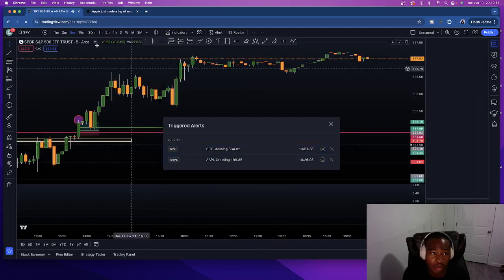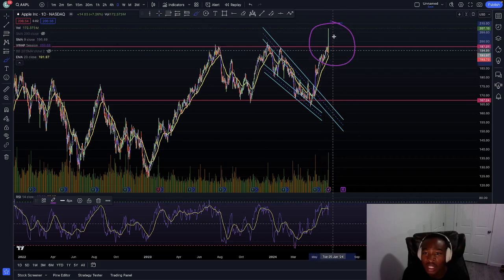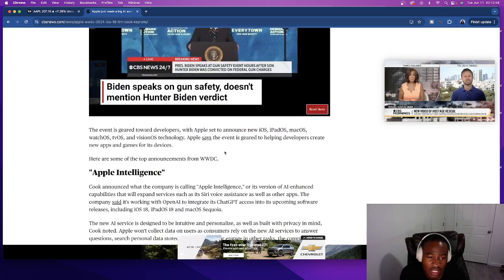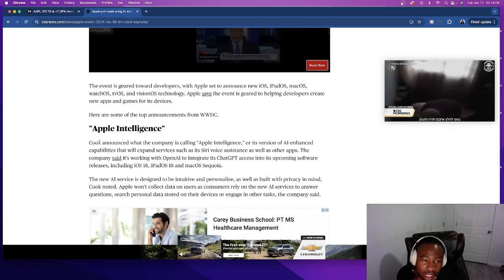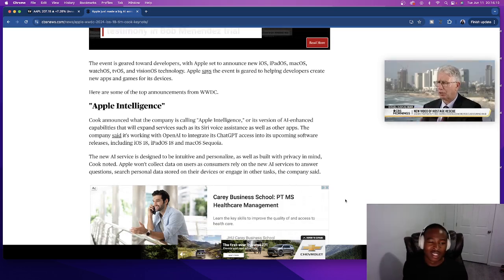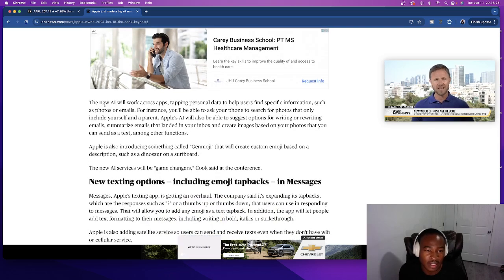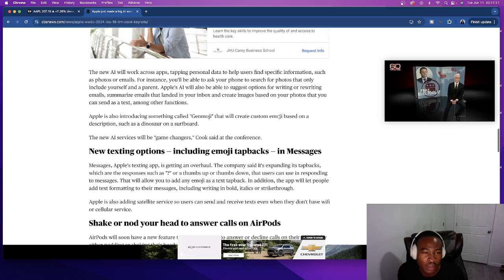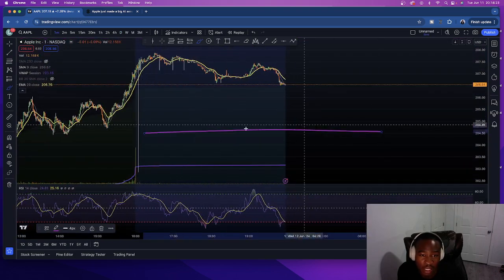Stock Trading Strategies: Making Money from Apple's WWDC News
Are you ready to unlock the secrets of stock trading and capitalize on the latest news from Apple's WWDC? This translates to any company and its news as well. In this video, we'll dive deep into how major events like Apple's Worldwide Developers Conference (WWDC) can influence stock prices and provide lucrative trading opportunities. Whether you're a seasoned trader or just starting out, this guide will equip you with the strategies you need to profit from these market-moving announcements.

In This Video, You'll Learn:
The impact of WWDC announcements on Apple's stock price.
Key indicators and signals to watch for during major events.
Proven trading strategies to maximize your profits.

Got questions or comments? Drop them below, and we'll be sure to respond!